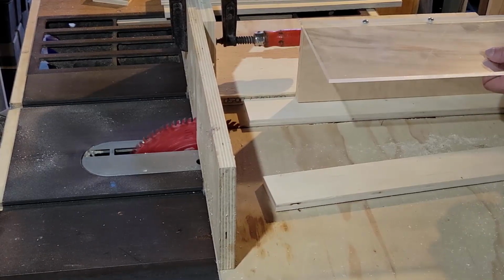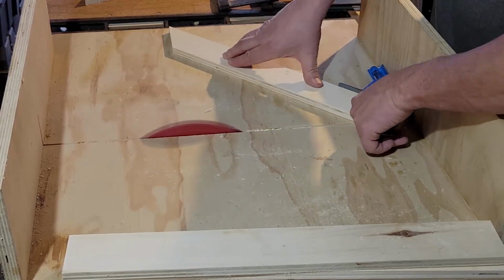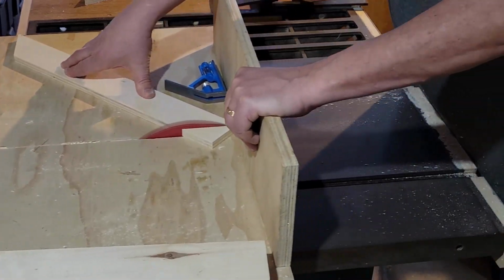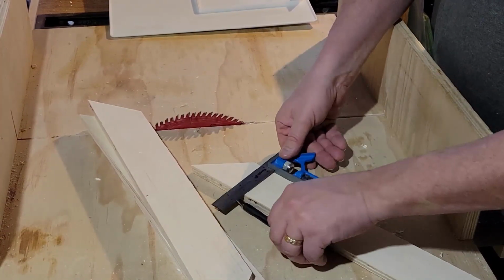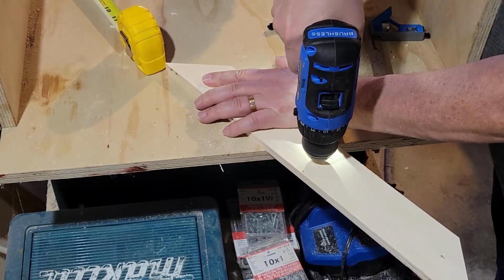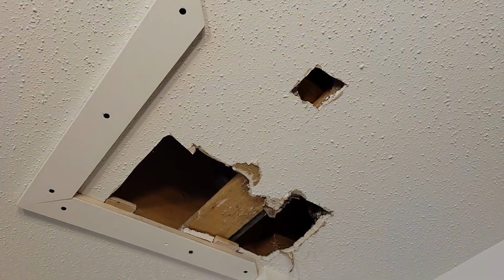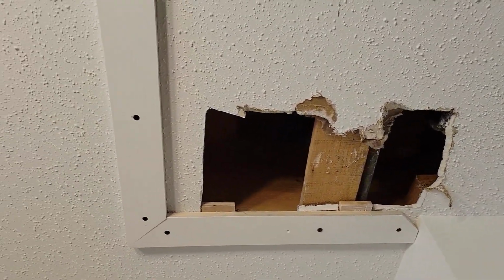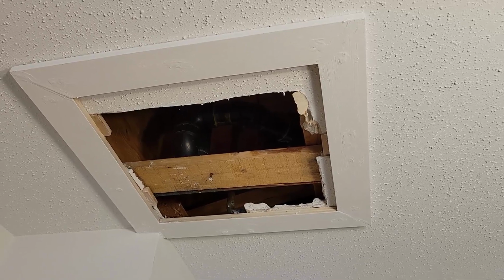Ceiling Repair & Access Panel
I had to quickly repair a hole in a ceiling left by a plumber and leave an access panel.
Here are some fun videos my son and I put together playing D&D: